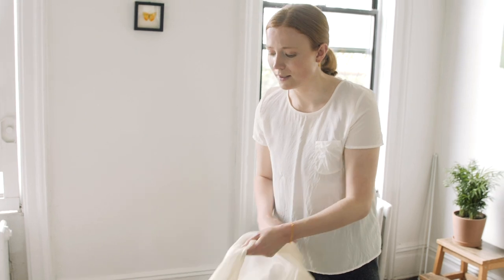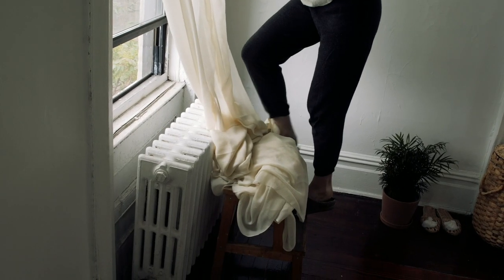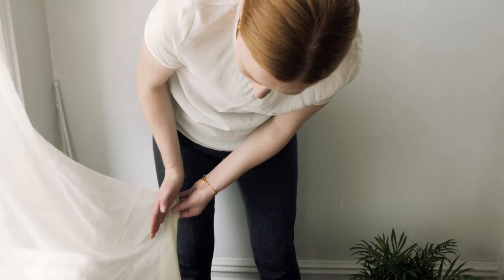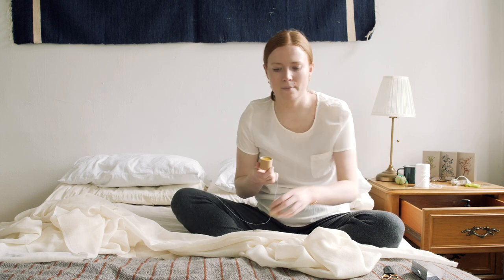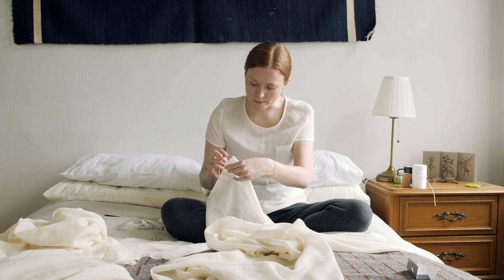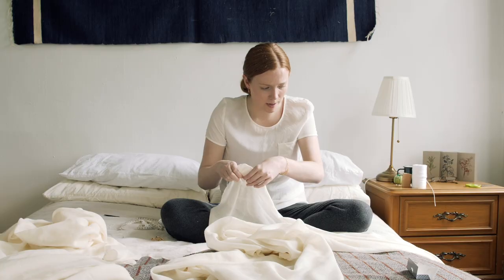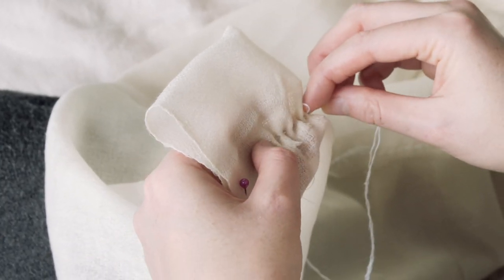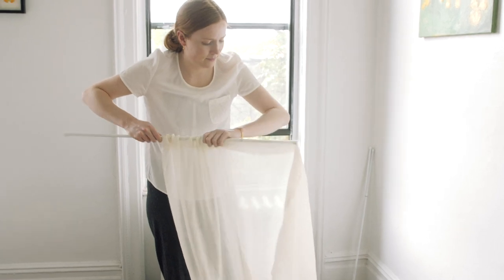How I made curtains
I sewed by hand some very simple curtains for my bedroom. Special thanks to the birds singing out my window and to my DP Jared Gay

Stork embroidery scissors by Gingher from Purl Soho
Tailor’s beeswax by Merchant and Mills from Purl Soho

Art:
Pierre-Auguste Renoir, Woman with a Parasol in a Garden, 1875
Jozef Israels, The Young Seamstress, ca. 1880
Adolph Menzel, The Balcony Room, 1845
Gwen John, Le Chambre sur la Cour, 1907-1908
Ryuzo Morioka, Sewing Woman, 1910
Anna Ancher, Interior with clematis, 1913

No. 9 Esther’s Waltz, Esther Abrami
Theme for a One-Handed Piano Concerto, Sir Cubworth